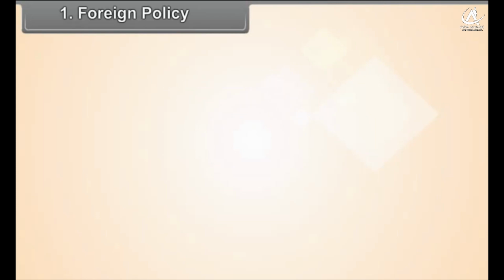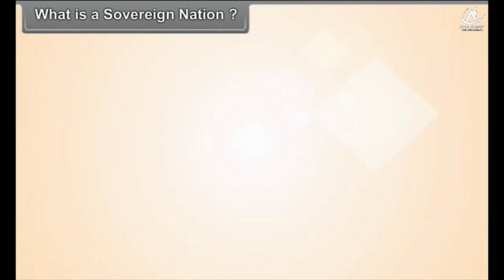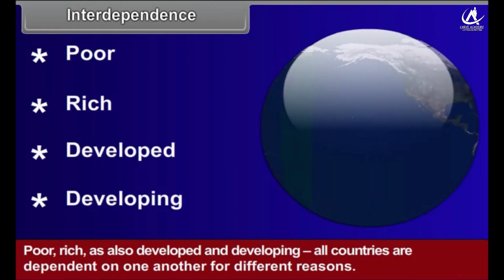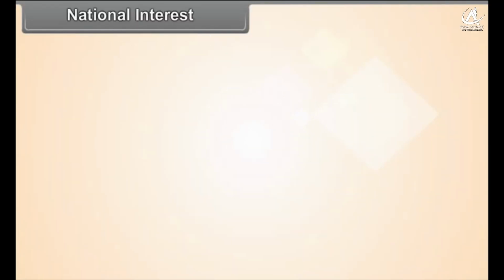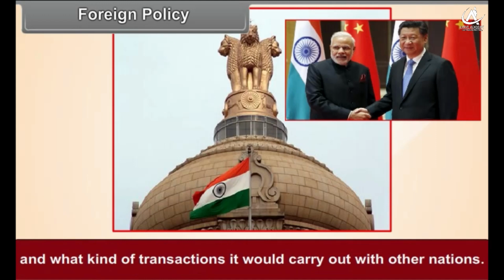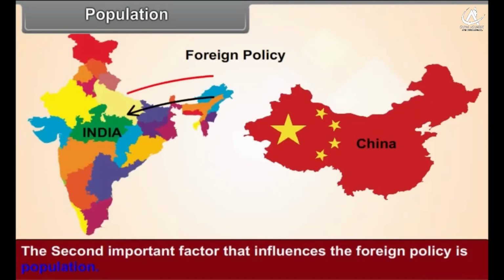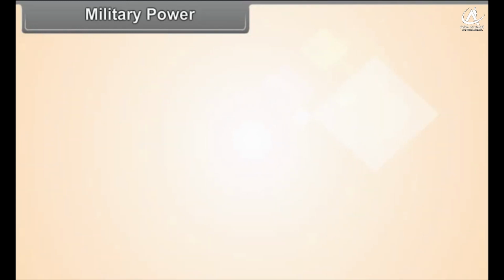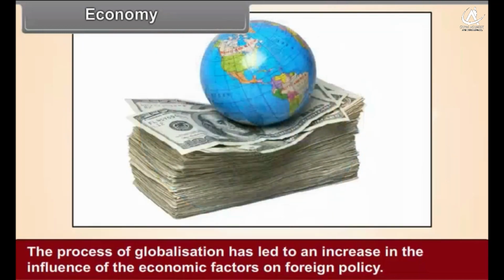foreign policy, Class-8th, Subject-Social Science, In English